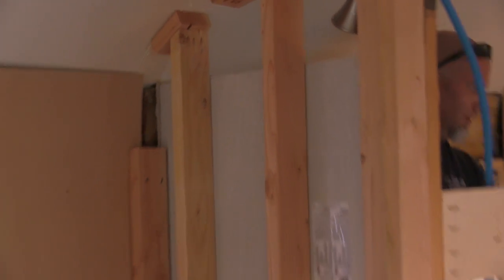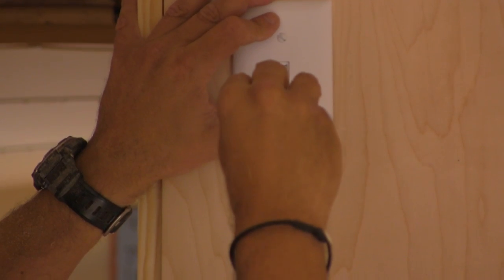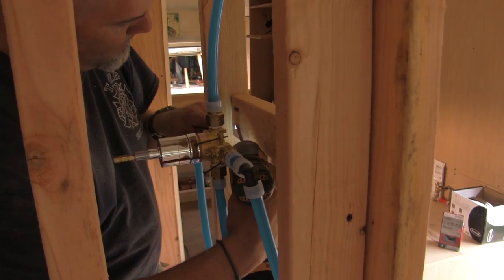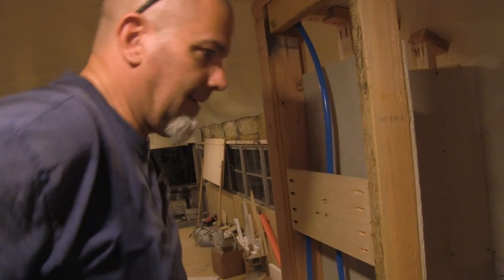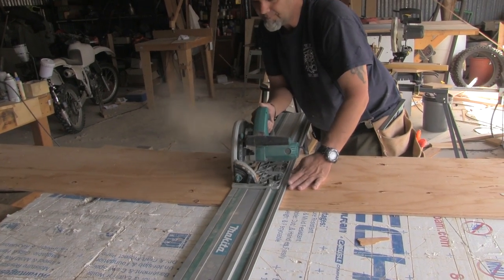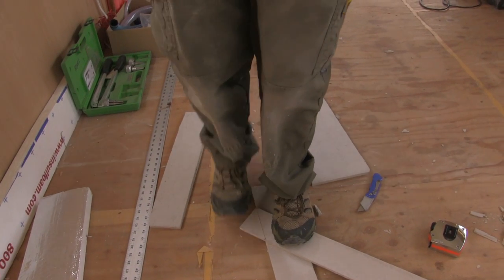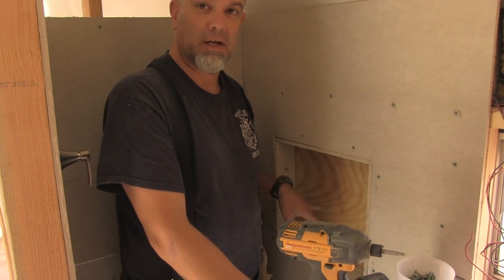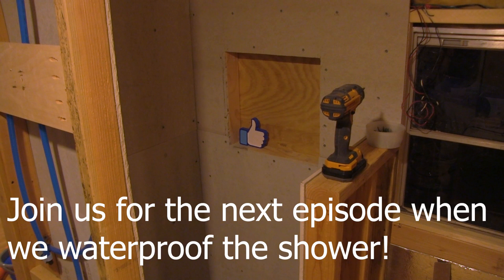Skoolie Shower Walls with Hardiebacker | Part 1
We built the inside walls of our  Skoolie shower with Hardiebacker concrete backer board in preparation for tiling. This is the first step in building a waterproof shower and bath with the USG Durock Shower System. Since it was a lot more work than we first anticipated (shocking ~ like every other project on this bus), you'll see the rest of the installation in next few up-coming videos!

"This is the End of the World" by Coma Svensson

Mike & Kerry